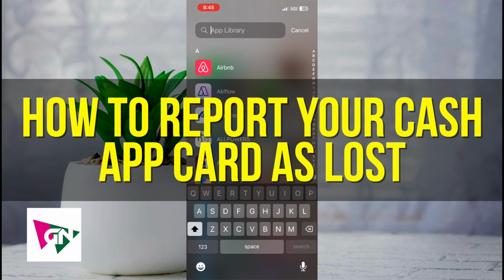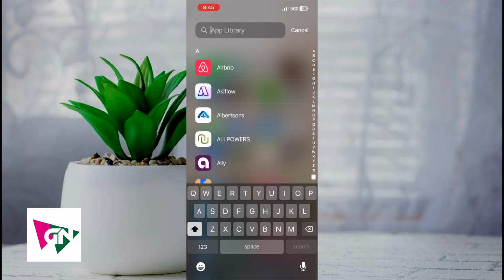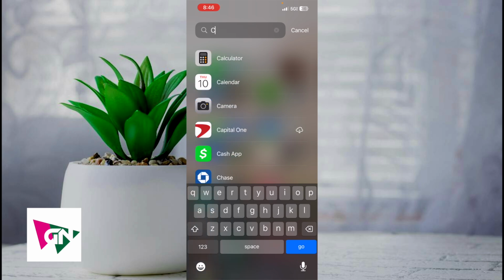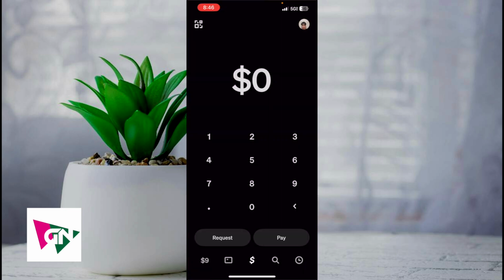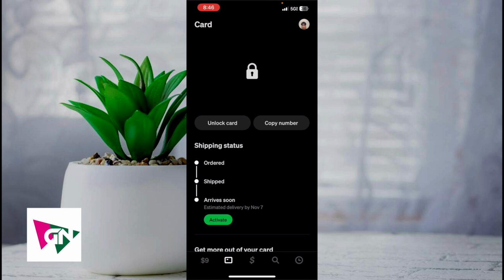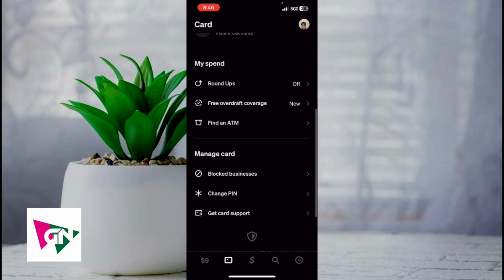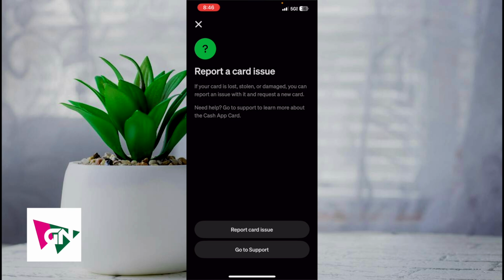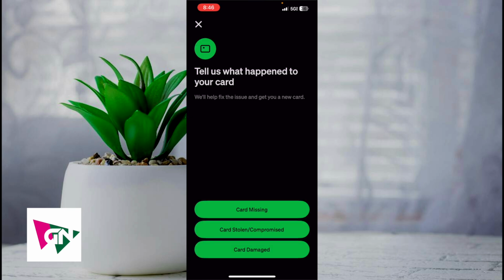How to Report Your Cash App Card as Lost: Easy Guide!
Misplaced your Cash App card? In this video, we'll walk you through the simple steps to report your card as lost, lock it to prevent unauthorized transactions, and request a replacement card—all directly from the Cash App. Follow this easy guide to secure your account and get a new card sent to you quickly!